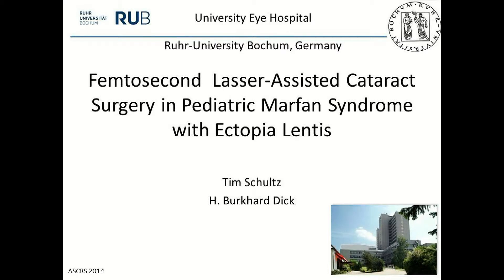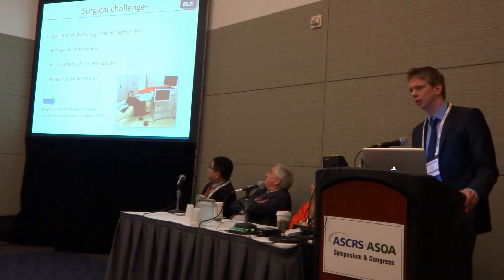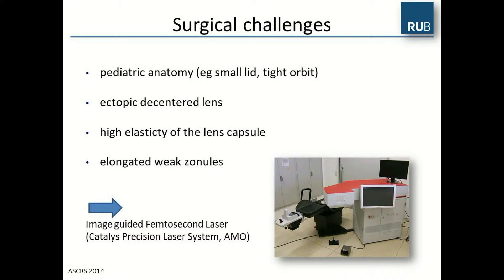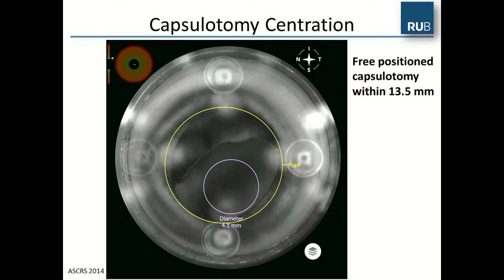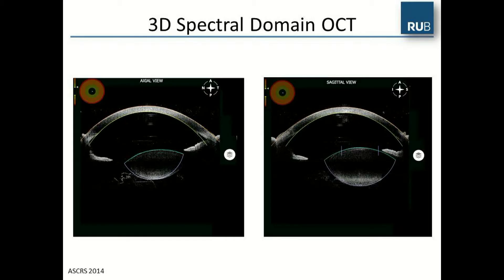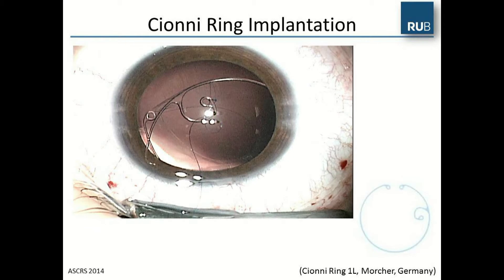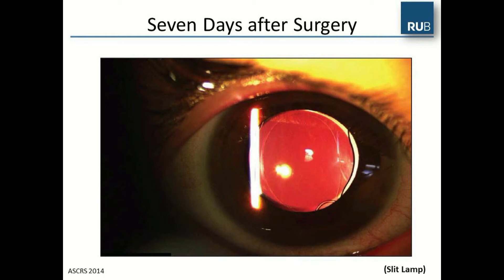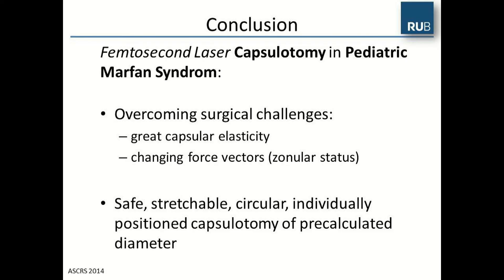Laser-assisted Cataract Surgery in Pediatric Marfan Syndrome: ASCRS 2014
Vortrag (englischsprachiger Livemitschnitt) von Dr. Tim Schultz zum Thema Operation der kindlichen Katarakt bei Marfan Syndrom mit dem Femtosekundenlaser (Catalys Precision Laser System, Abbott Medical Optics, Santa Ana, USA) gehalten auf dem Jahreskongress der American Society of Cataract and Refractive Surgery in Boston, USA, im April 2014.